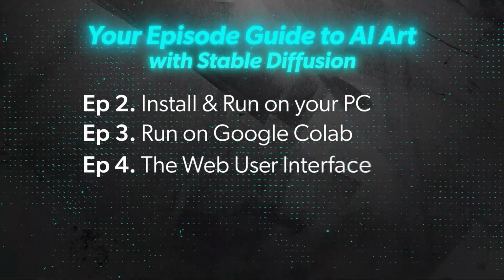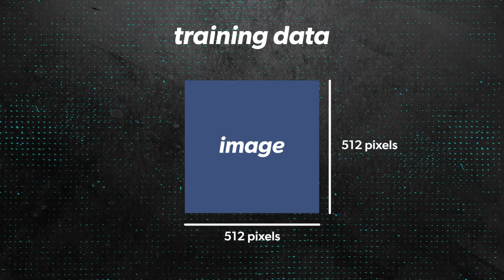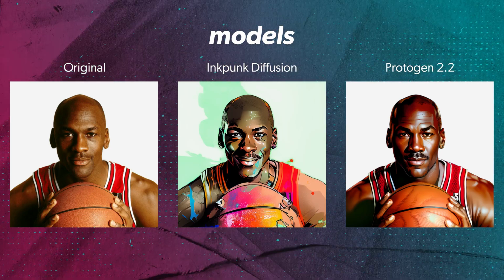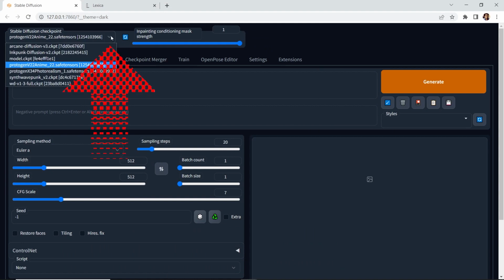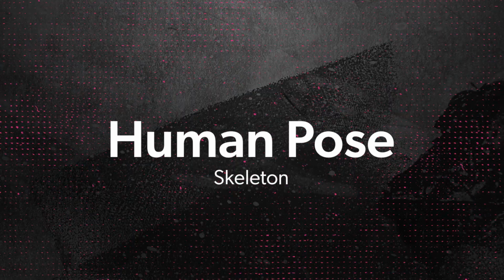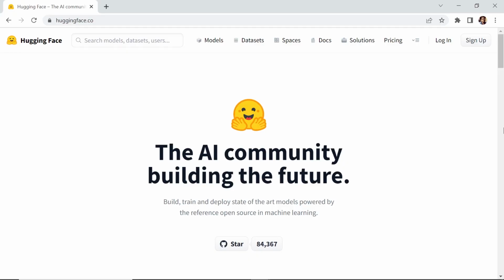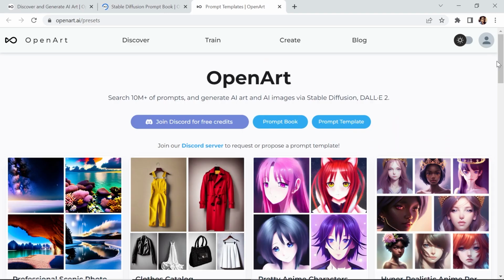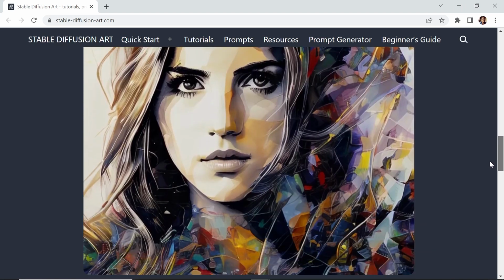Say Goodbye to Midjourney: AI Art with Stable Diffusion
Get ready to dive into the world of AI art with Stable Diffusion! This series is all about showing you how to create amazing artwork using Stable Diffusion, even if you're a total beginner. We'll cover everything from installation to advanced techniques, so you can create epic artwork that'll blow your mind. Each episode features a hands-on tutorial with tips and tricks along the way. Whether you're an aspiring artist, a fan of AI technology, or just looking for a fun new hobby, this series is for you. Let's unleash our creativity and create some seriously cool AI art pieces together!

💎 Chapters
00:00 Intro
00:28 Stable Diffusion
00:59 Automatic 1111
01:22 Models
02:43 ControlNet
03:37 Resources

💎 ControlNet

💎 Websites:

- an AI community platform providing AI tools, research, collaboration and tons of Stable Diffusion models for download.

- an image gallery of Stable Diffusion generated images, making it an excellent resource for copying and pasting prompts and properties as a starting point for your images.

is an AI-native content and social platform with resources to help write better prompts

- the official Automatic 1111 version of Stable Diffusion, list of features, documentation and troubleshooting guide.

- the unofficial subreddit for Stable Diffusion.

- This website offers comprehensive guides and tutorials on Stable Diffusion.